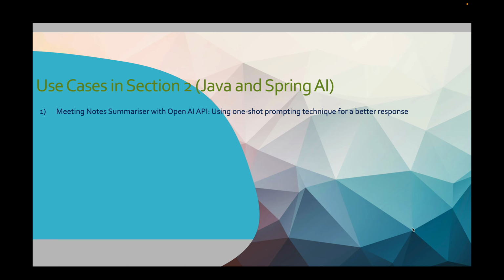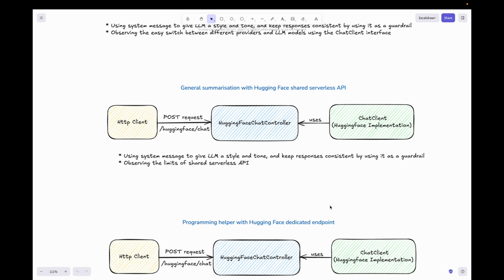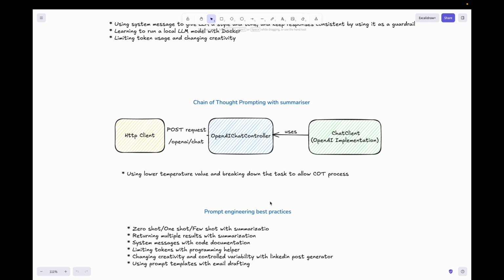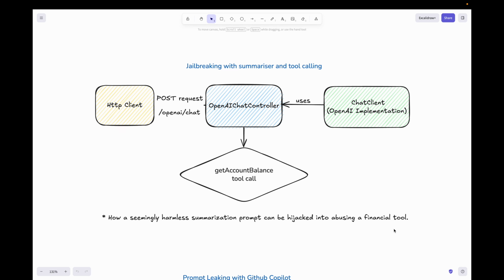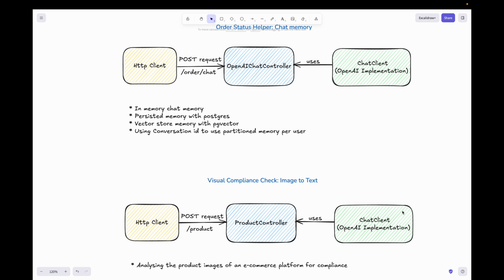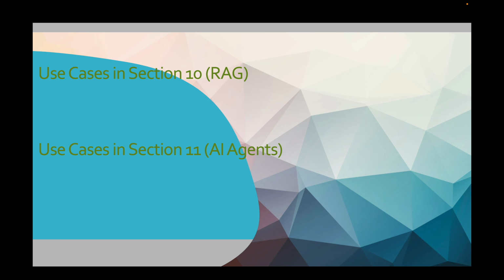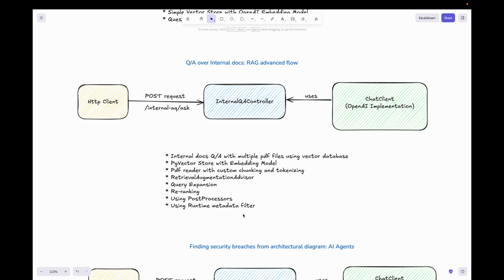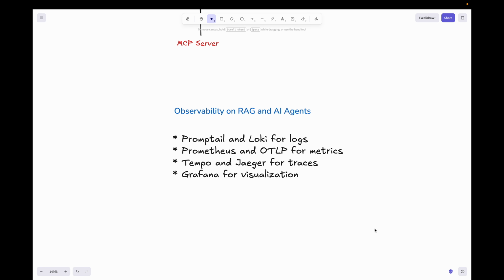Use cases: Complete GenAI with Java & Spring AI: LLMs, RAG, AI Agents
Use cases in Udemy course:
Complete GenAI with Java & Spring AI: LLMs, RAG, AI Agents

In this course you will implement 20+ real-world use cases, including:

- AI-powered assistants: Summarizer, Java Doc generator, Programming helper, Email drafter, Post generator

- Document Q&A systems with advanced RAG pipelines

- Security review from architectural diagram AI agent system with multiple tools including Remote Mcp Server tool, Web tool, RAG tool and Diagram extract tool, implementing both autonomous and chained workflow agent systems

- Multimodal applications including Image-to-Text, Text-to-Image, Speech-to-Text and Text-to-Speech use cases

- Order status helper with advanced chat memory strategies

- Production-ready AI systems with monitoring and tracing